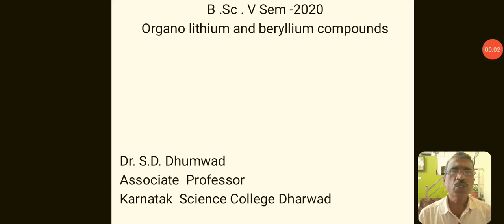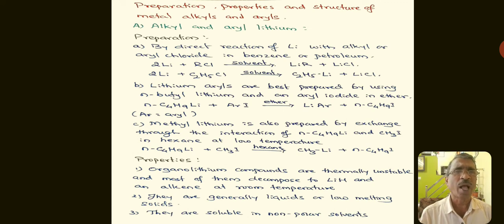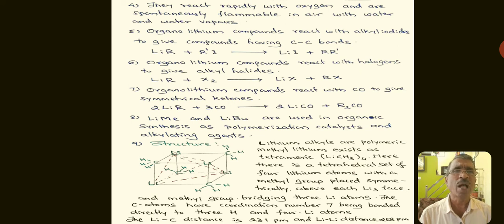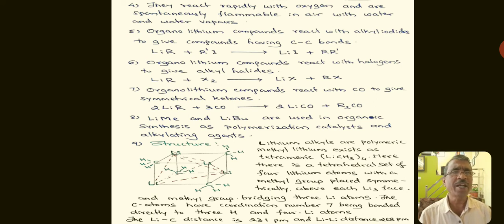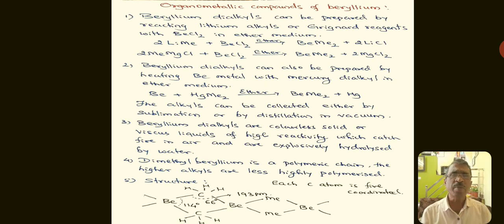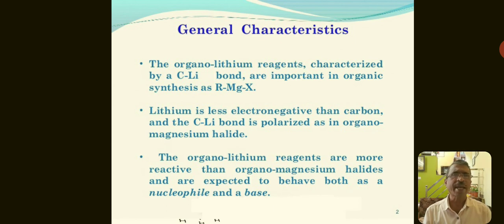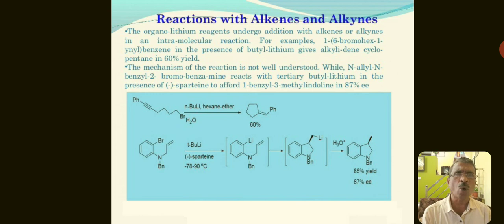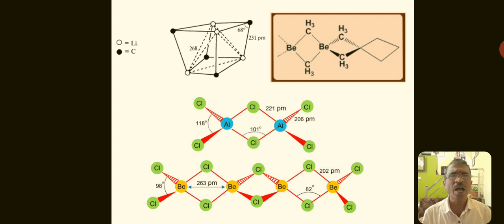Organo Li and Be compounds